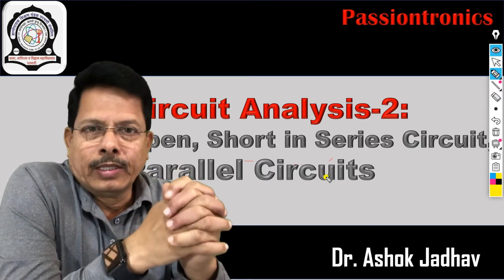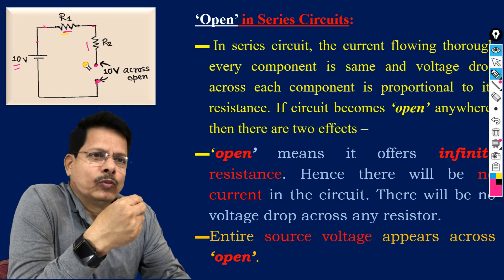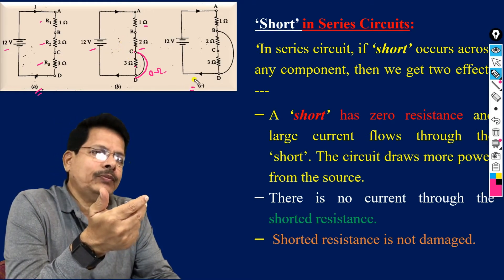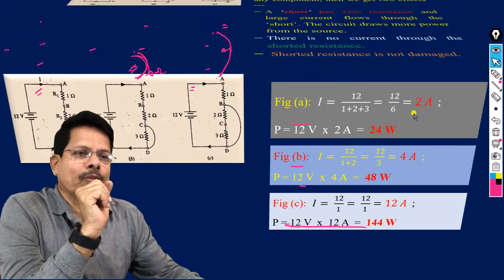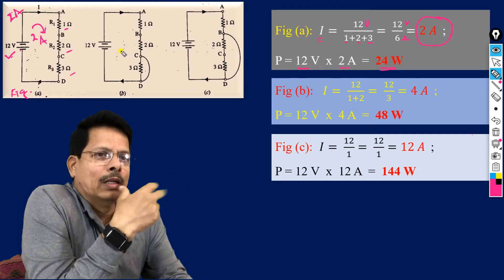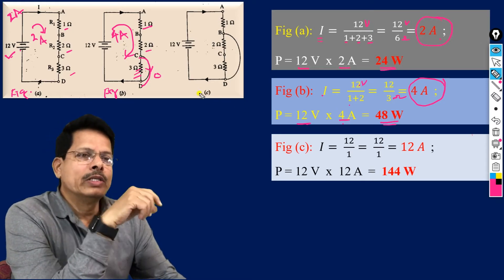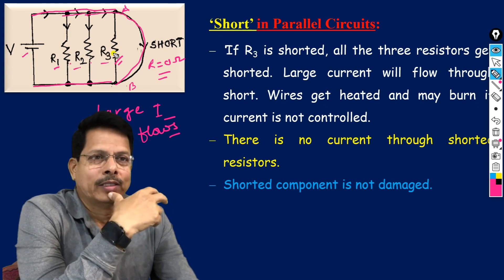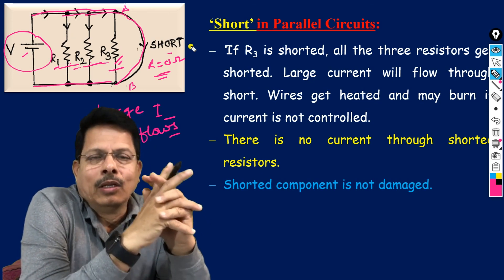Circuit Analysis-2: Open & Short in Series Circuit, Parallel Circuits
Explains open & short in series circuits, Composition of Proportional Current Formula for parallel circuits, open & short in parallel circuit.